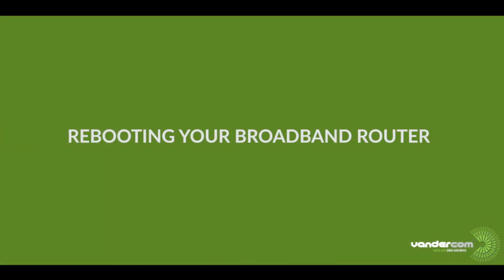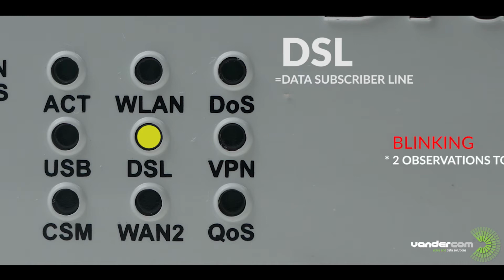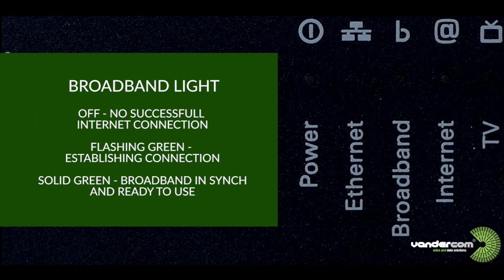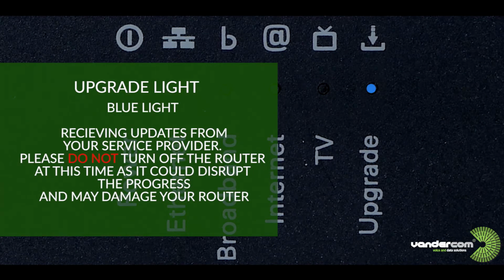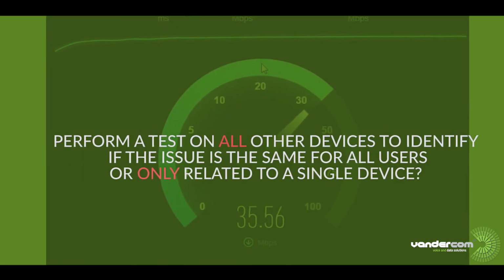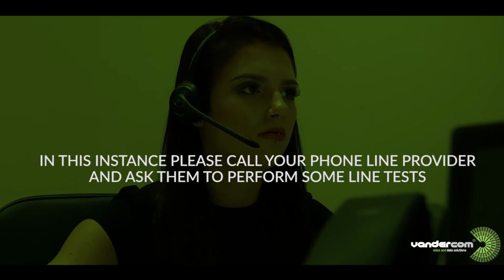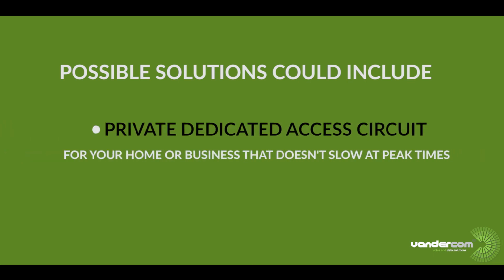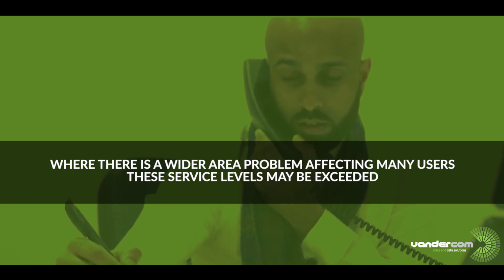The Ultimate Broadband Troubleshooting Guide, Helping you improve speed and performance | Full Video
Research shows that Broadband is viewed as an essential utility by 76% of people across the UK, with a quarter of those surveyed considering their internet connection more important than heating. And a YouGov Survey found that 40% of businesses find Broadband problems the biggest time waster.

So we have compiled 10 years worth of knowledge and experience to help you diagnose, identify and resolve the common problems and gain an understanding of your valuable Broadband service.

These videos are designed to help people see what their Service Provider is asking them to check, or remove the need to speak to the provider, and avoid any expensive engineer call out charges, to be running as normal in the shortest possible time. The health checks and tips may also help you improve the Broadband circuit stability and the speed you are receiving.